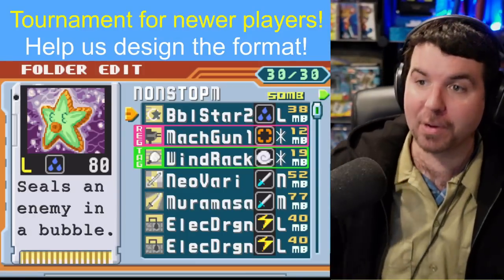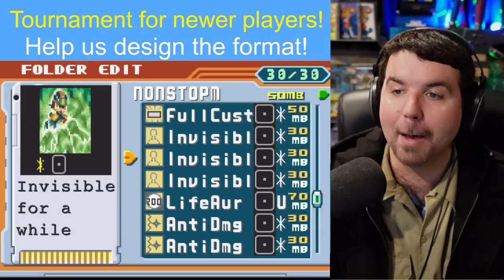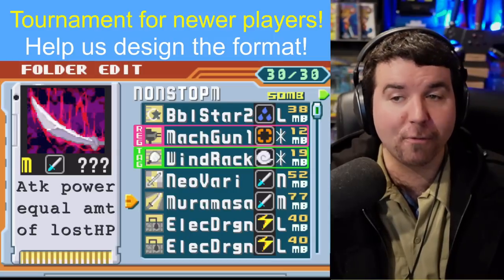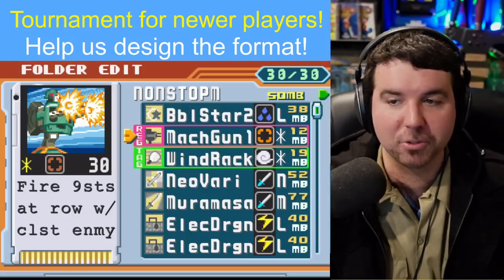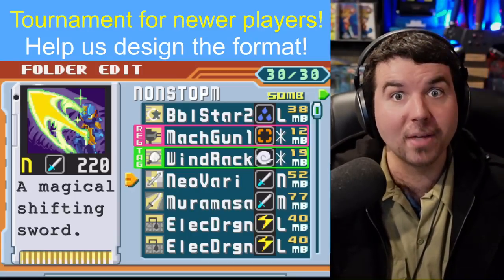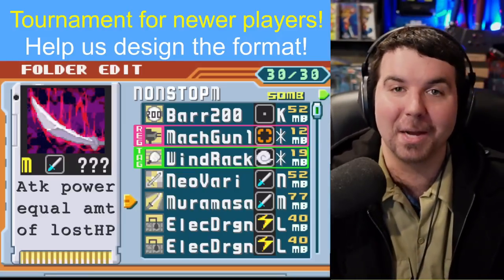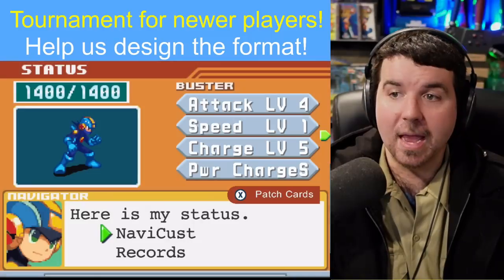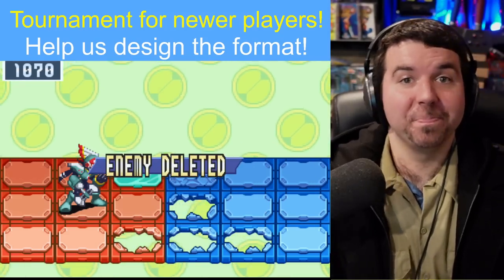Neo Vari commands! This chip has a powerful strategy! | Beast Cup Tournament Analysis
Congratulations to NonStopMop who won 2nd place in both Steam and Switch tournaments. This Falzar build is quite powerful! We'll be going over the winning Gregar builds soon enough!